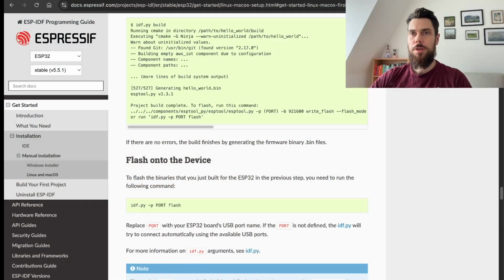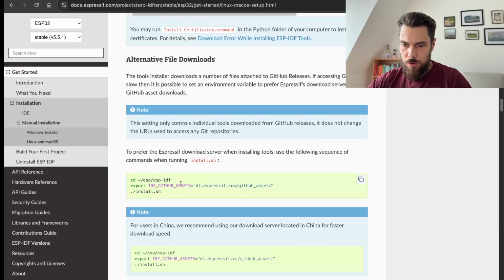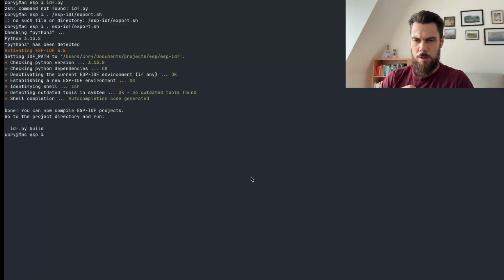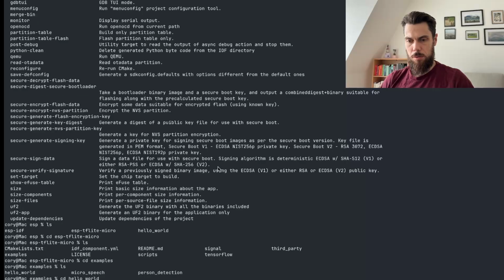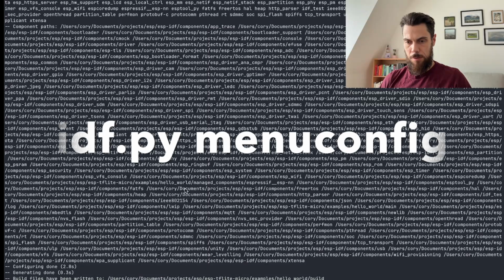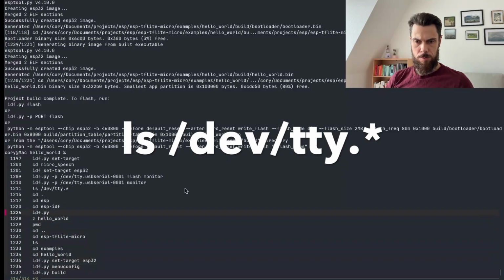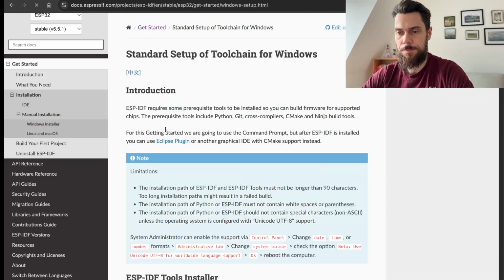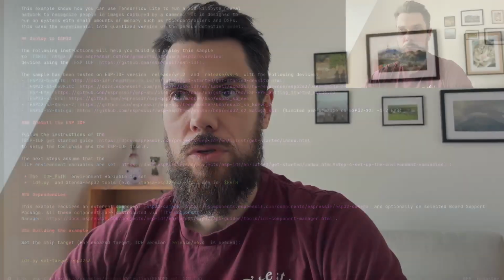Tutorial: TensorFlow Lite Micro on ESP32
Introduction tutorial on setting up TensorFlow Lite Micro on your ESP32 device.

Checkout my skool community for an online technical study group.